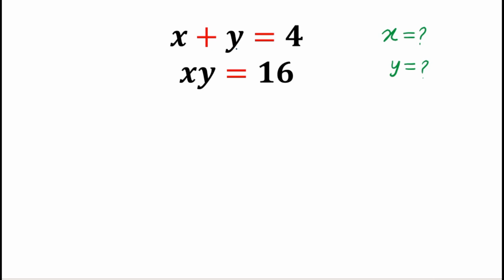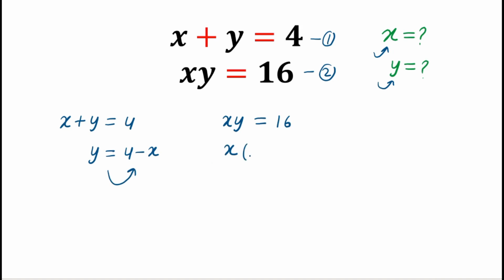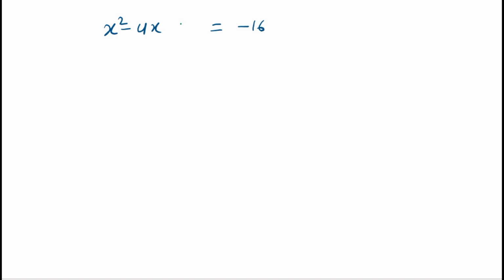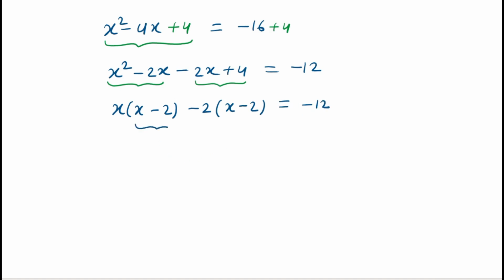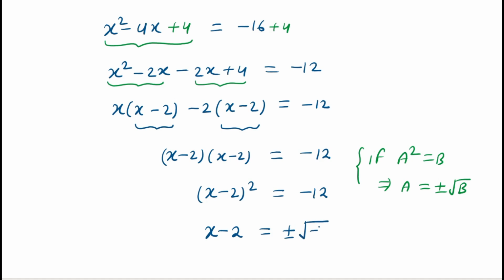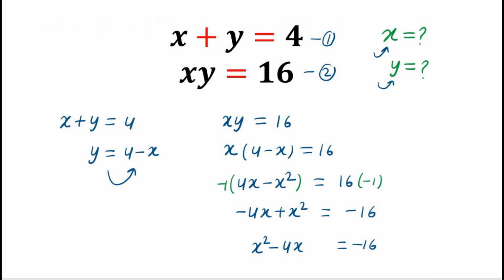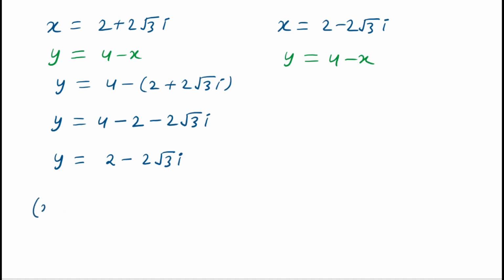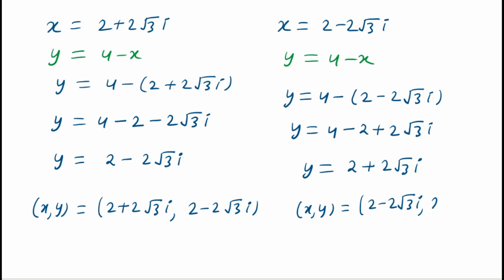A Nice Math Olympiad Algebra Problem | Math Olympiad Question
Hello Students